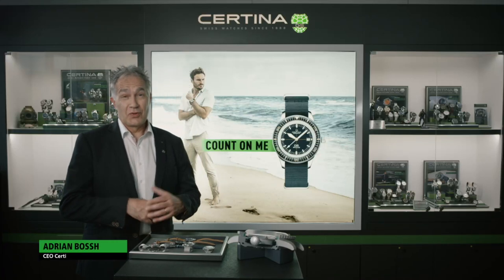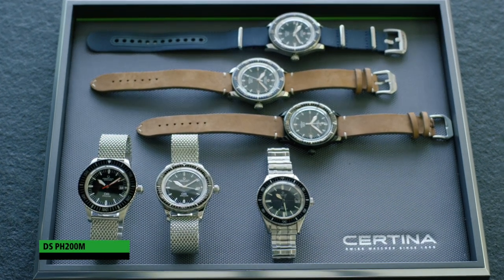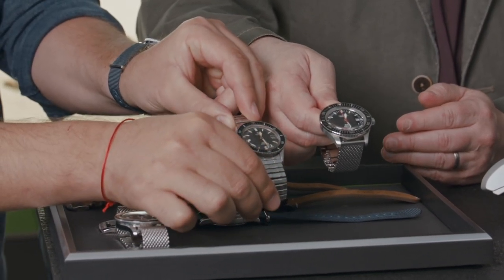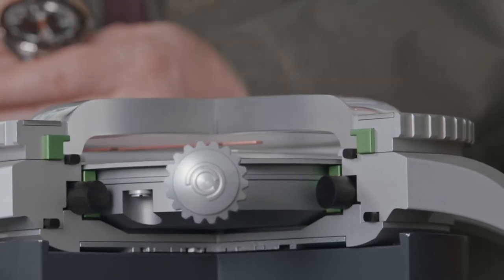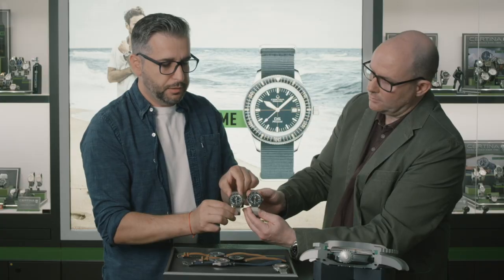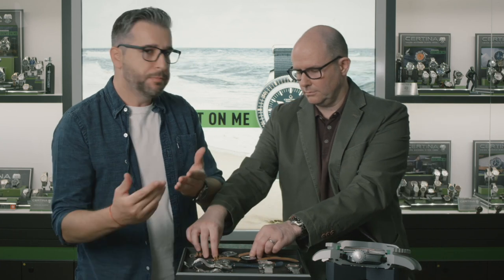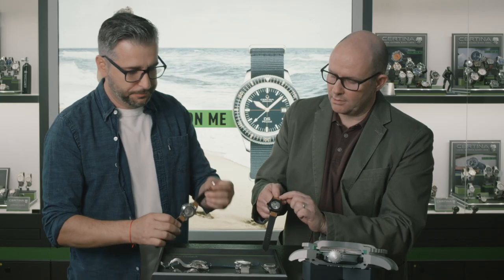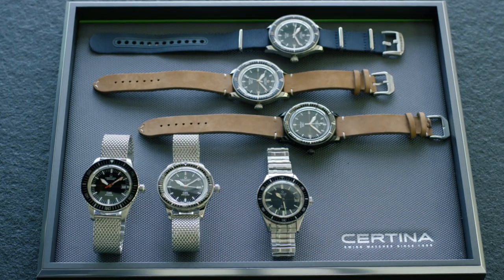Presentation of the DS PH200M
As a contemporary re-edition, its slightly domed ceramic bezel and scratch-resistant sapphire crystal make the DS PH200M aesthetically pleasing. The automatic Powermatic 80 calibre guarantees reliable precision thanks to its 80-hour power reserve and magnetic field-resistant NivachronTM balance spring.